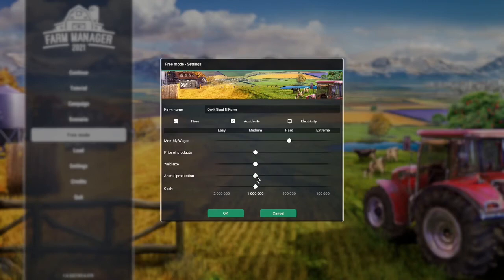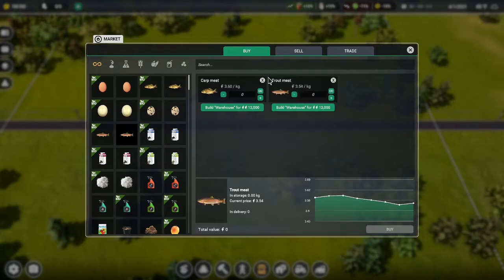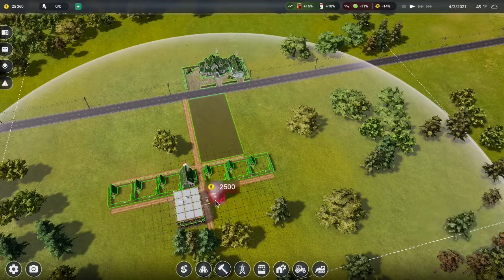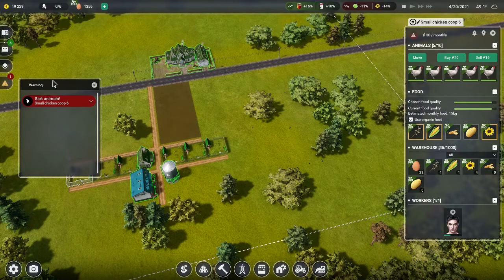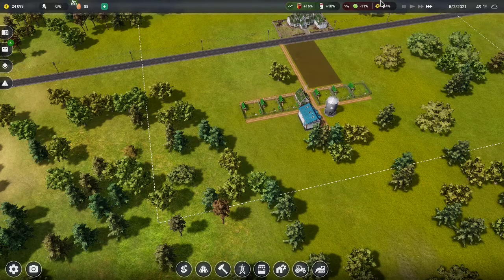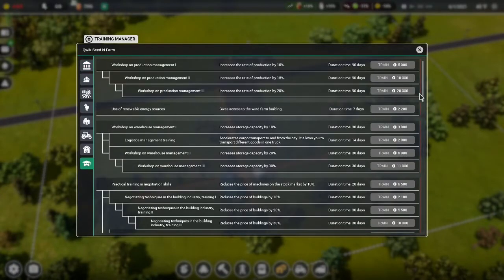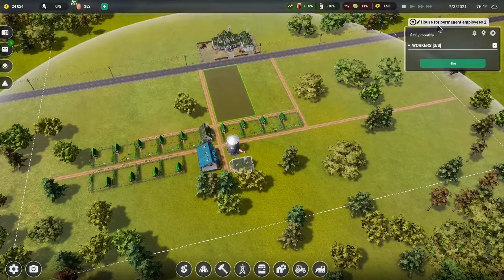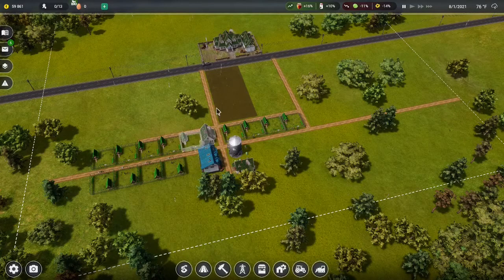Farm Manager EP04 - Semi Hard Start to Free Play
In this episode of Farm Manager 2021 we start a Free Play mode and attempt to grow the Qwik Seed N Feed farm to a huge success. This video gives you a good idea of how to start off and become profitable in the first few months with worker's wages on hard and starting cash on extreme.

Animals are the best start to any farm and we decided to go with organic chickens. We figured everyone starts off with fish and we wanted to be different.

We show the costs and profits at the end of each month so the viewer gets a better idea of what to expect.

00:00 Intro
00:32 Free Play Setup
05:19 Chicken Setup
15:15 First Month Profit?
28:18 Training and Conclusion

🔷Check out other social links for Qwikstreet🔷

🔸Try Amazon Prime for Free
🔸Students Get Amazon Prime Free for 6 Months
🔸Monthly Amazon Grocery Deliveries

🎮My Current Gaming Setup🎮
Razer Blackwidow Keyboard
Razer Naga Mouse
Elgato Streamdeck
Logitech C920 Webcam
Thrustmaster T150 Pro
Logitech Extreme 3d Pro Flightstick

🍻Also check out these other Youtube channels I am associated with🍻